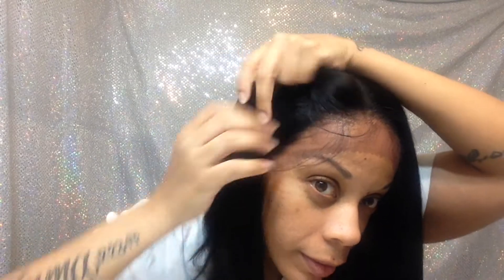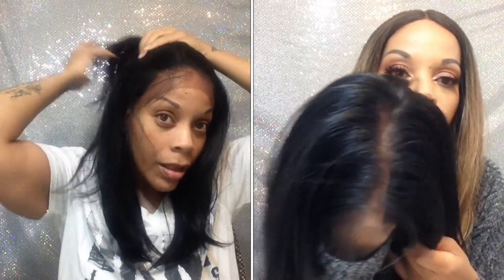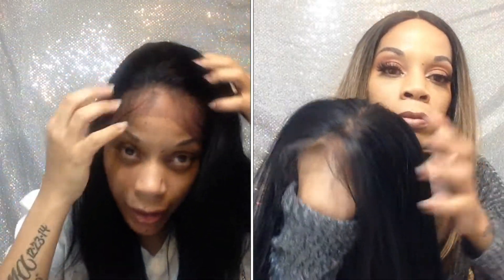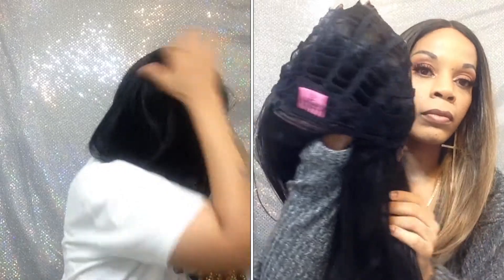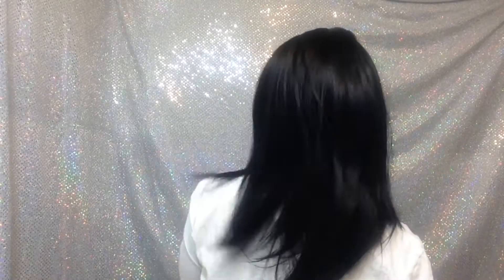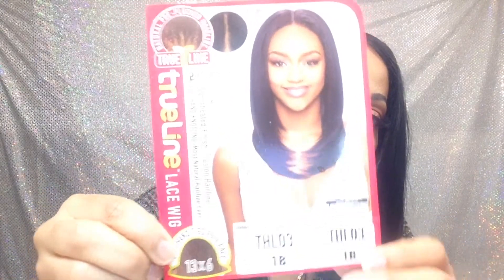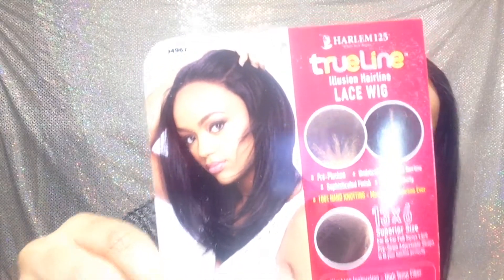Must Have!!! | Harlem 125 THL 03 | 13×6 Lace Frontal Wig | Mizbarn.com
This wig is so pretty & natural! Very versatile with the 13×6 frontal. Lightweight & great for everyday. It is synthetic so some tangling & shedding is to be expected. I purchased from mizbarn.com.